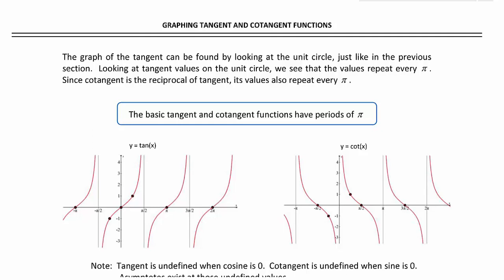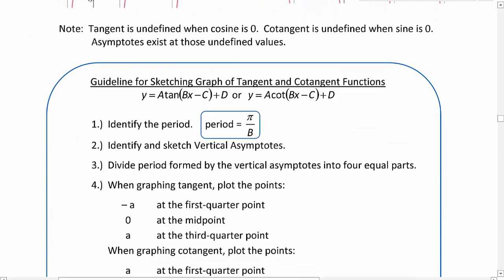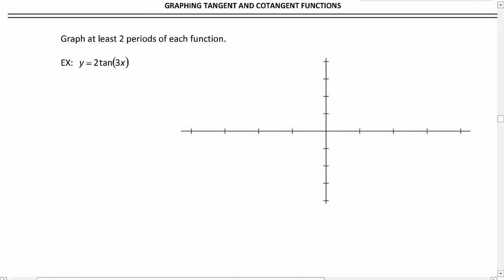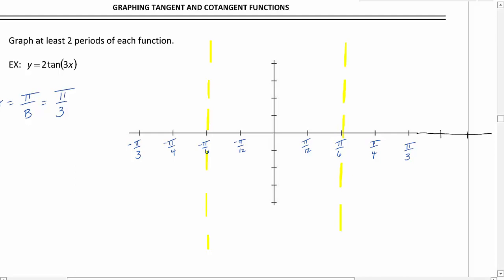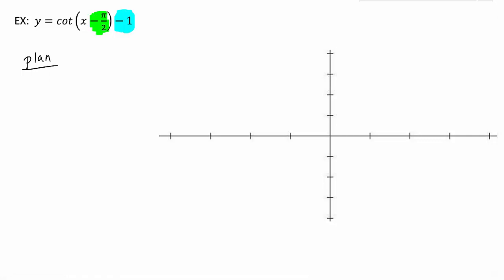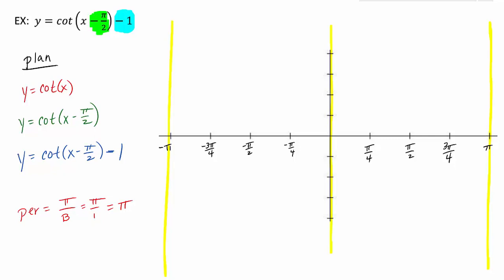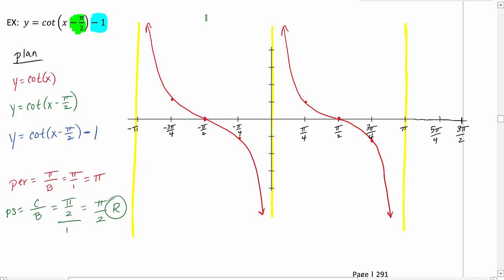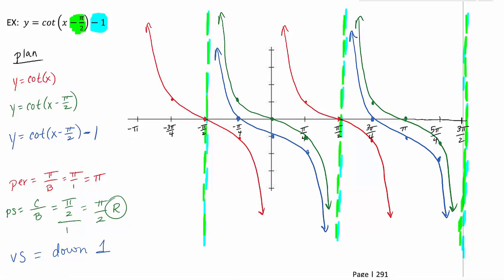Graphing Tangent and Cotangent